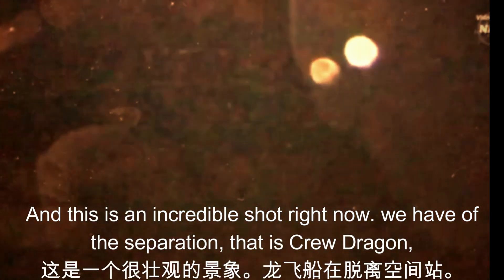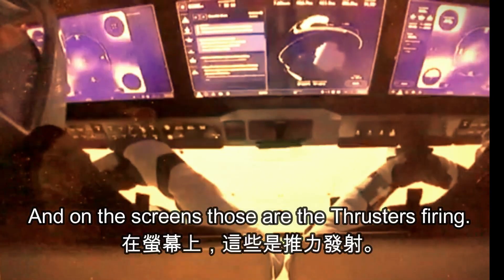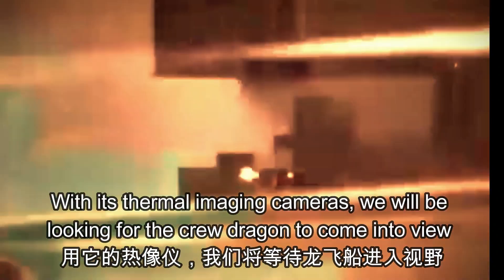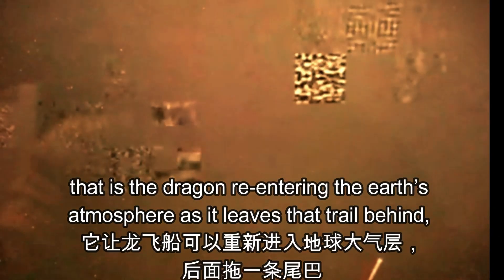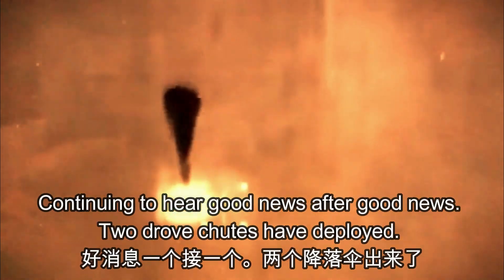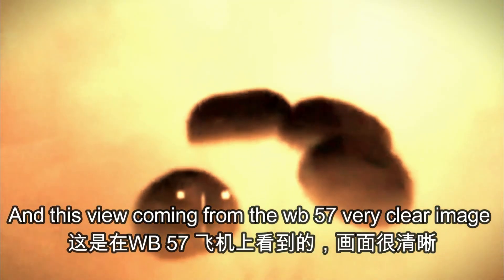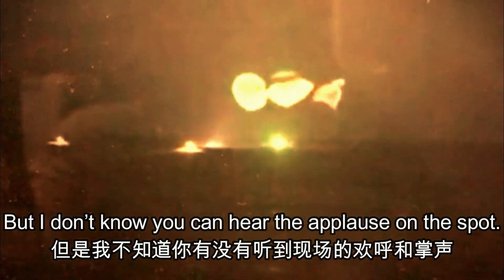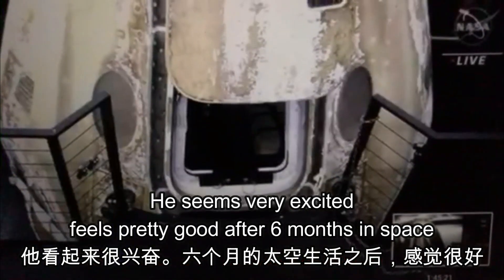NASA视频中英字幕｜龙飞船返航， 惊险太空船脱轨，穿越大气层，溅落海面 SpaceX dragon splashdown, English and Chinese subtitles.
NASA视频中英字幕｜龙飞船返航， 惊险太空船脱轨，穿越大气层，溅落海面
SpaceX dragon splashdown, English and Chinese subtitles.